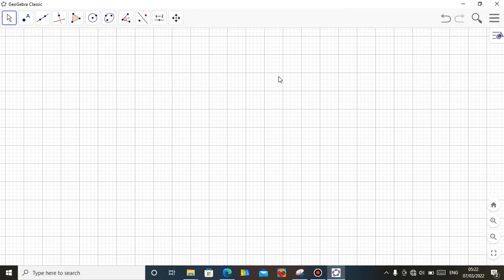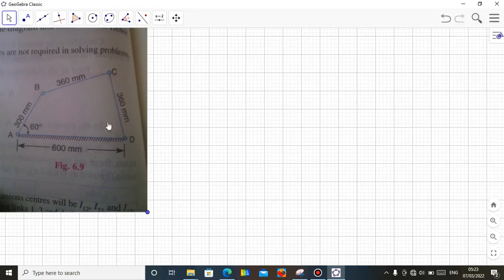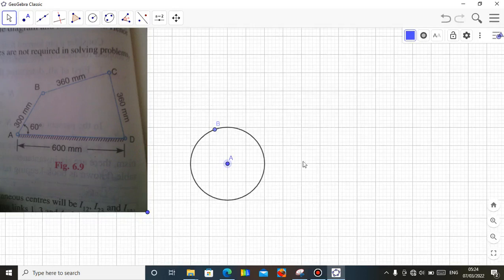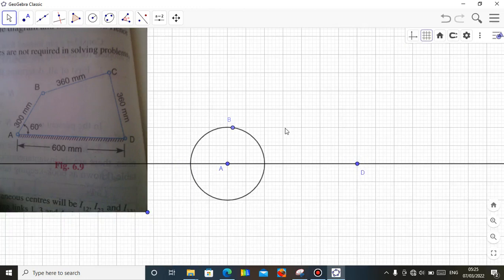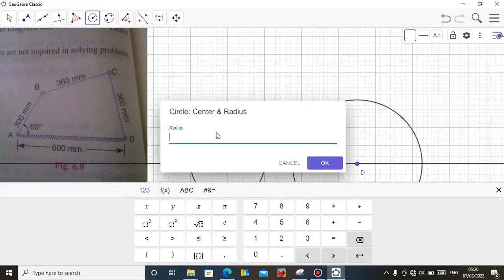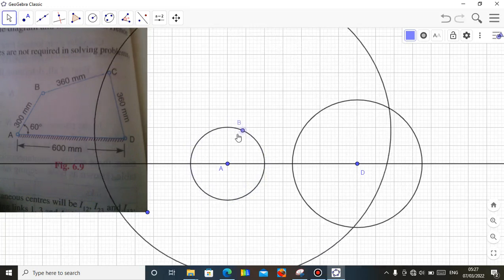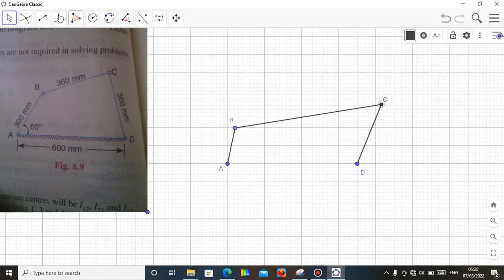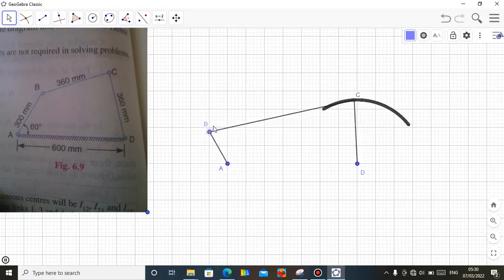Four Bar Mechanism in Geogebra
This video describe how the four bar mechanism works using the Geogebra software